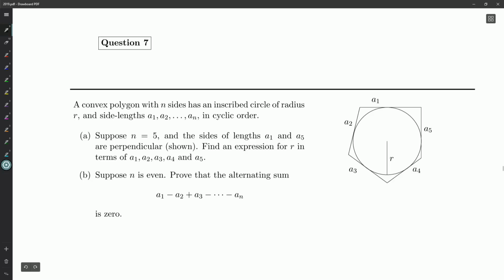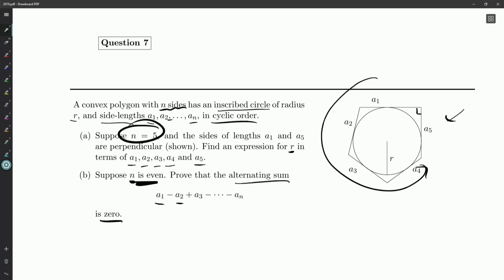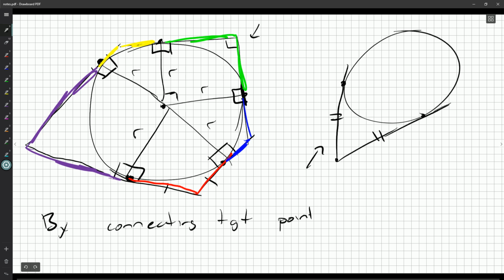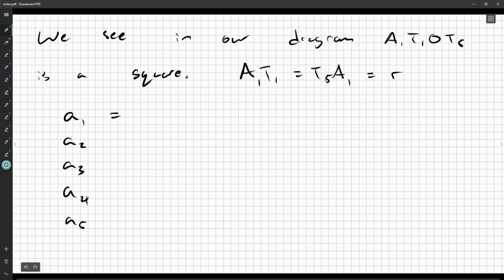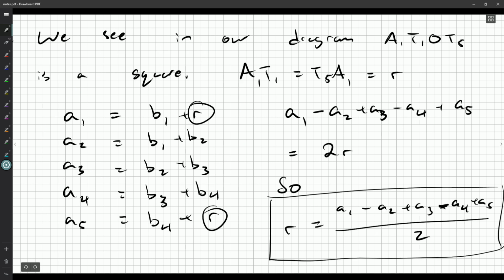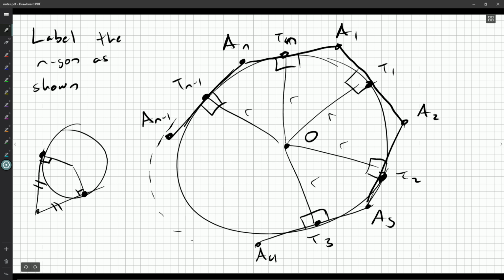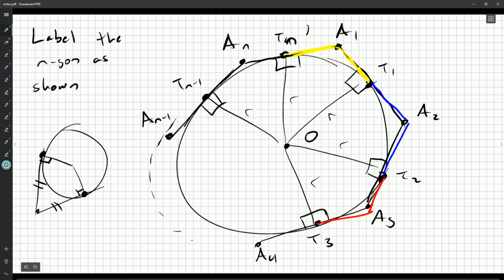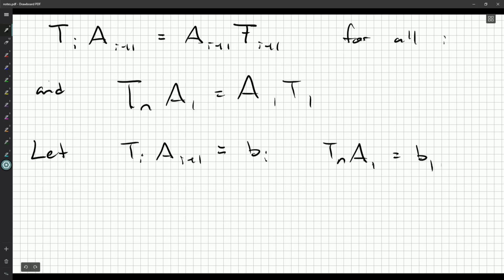Manitoba Mathematics Competition 2019 7